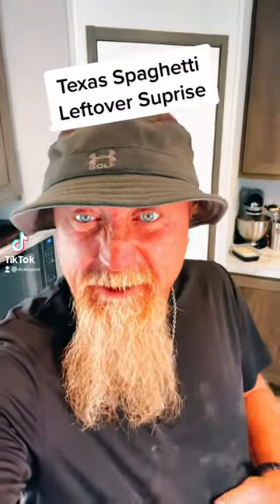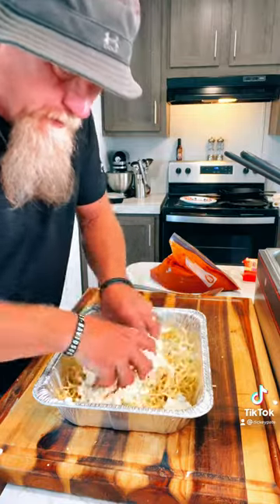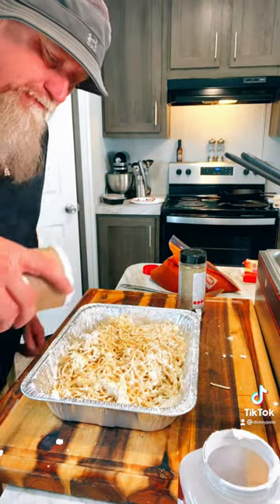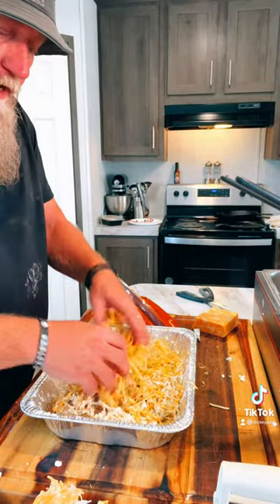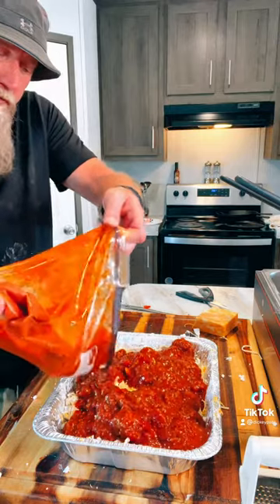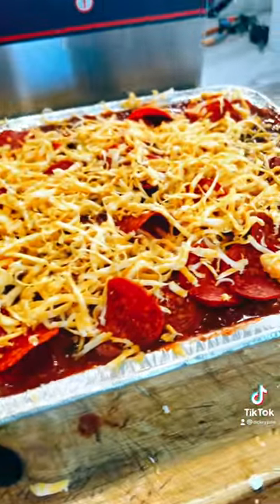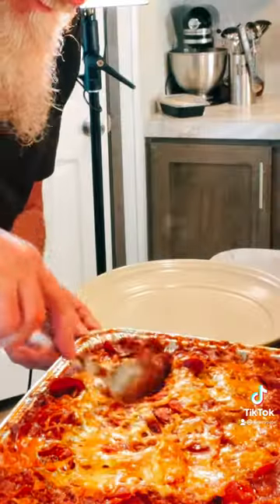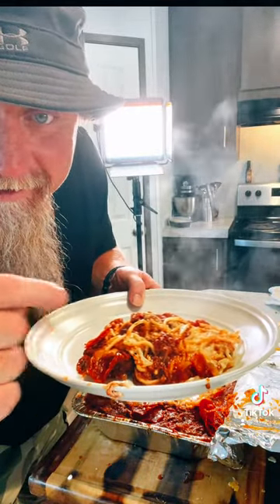Texas Spaghetti Leftover Surprise